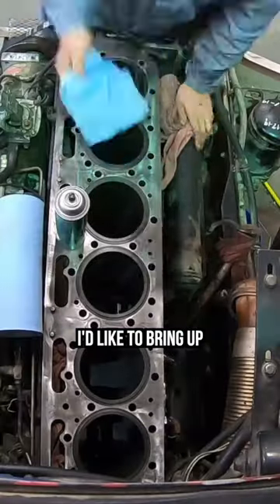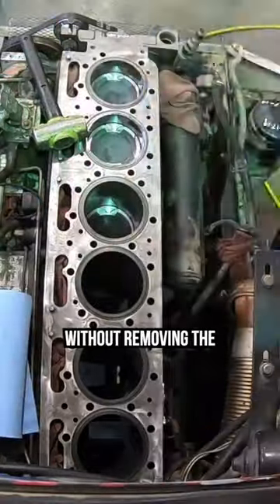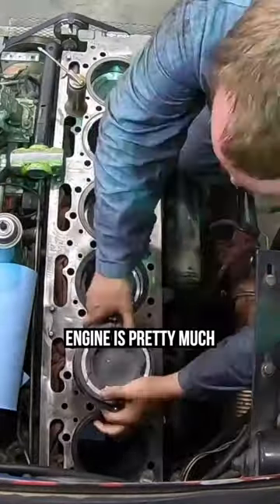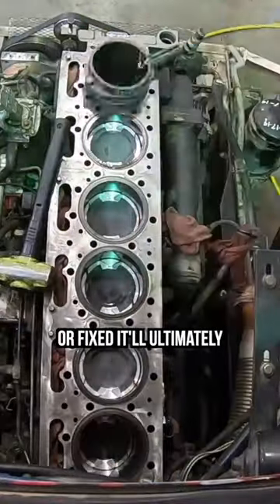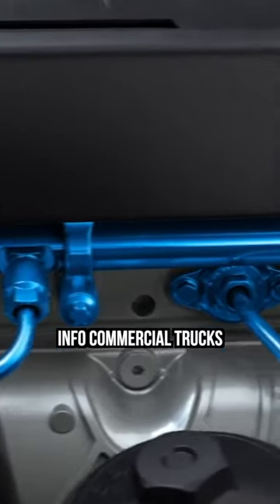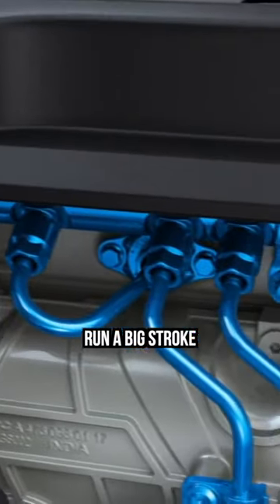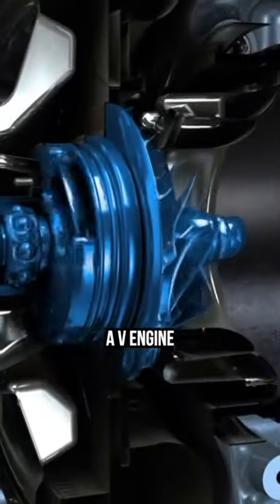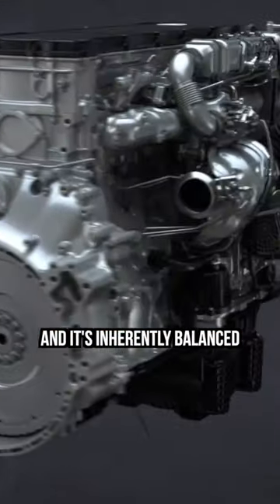Why Inline Six Engines are Easier to Rebuild in Semi Trucks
Follow all our accounts below!

Gear I use to shoot my videos:
Sony A7IV
Sony 24mm F1.4 GM